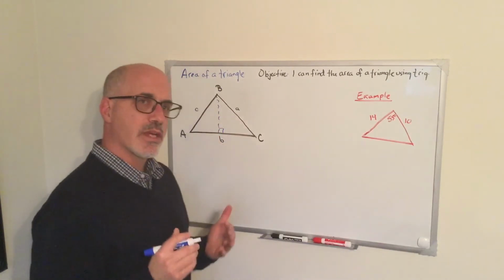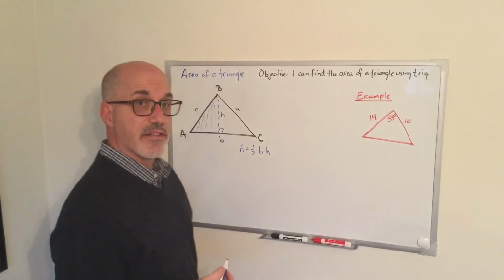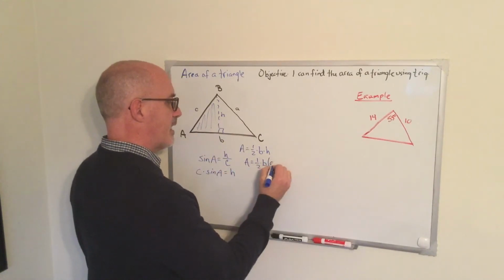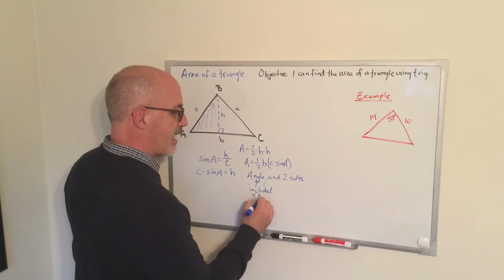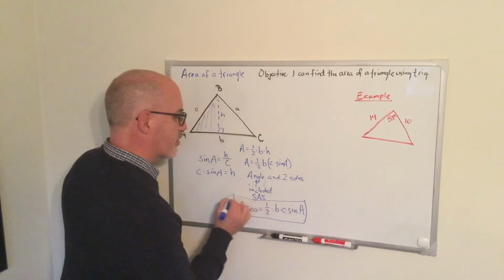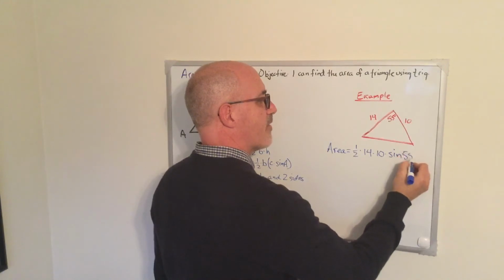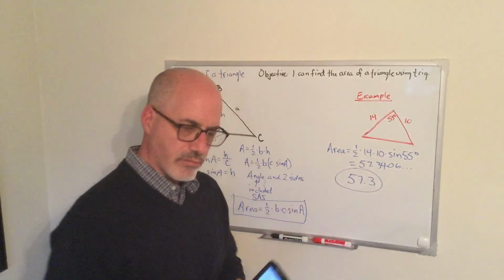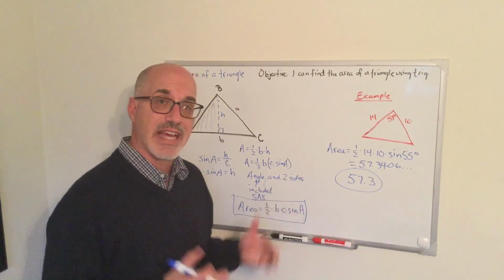Area of a Triangle using Trig